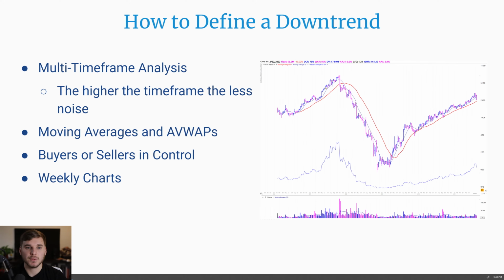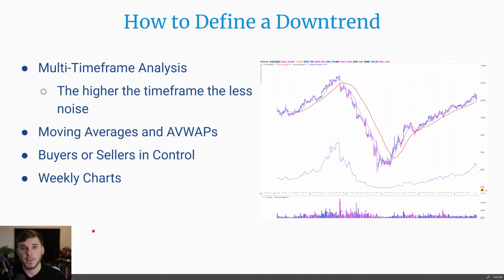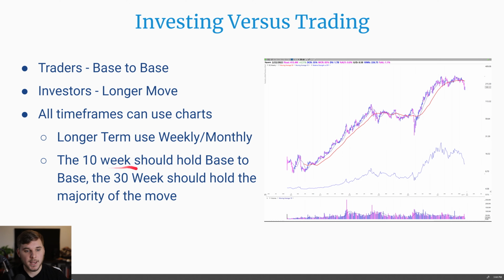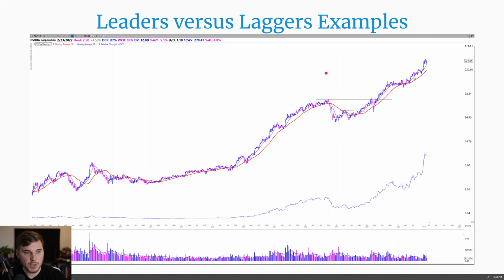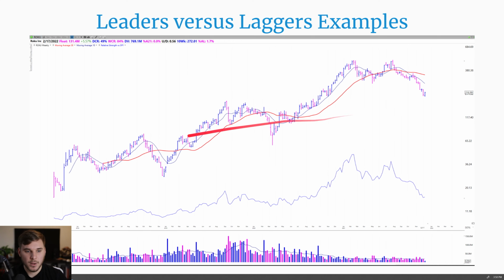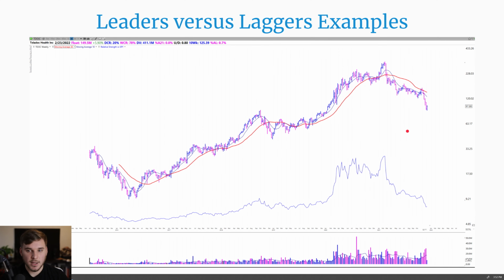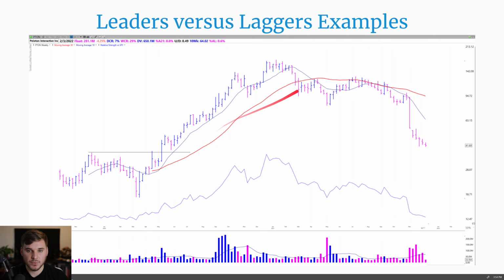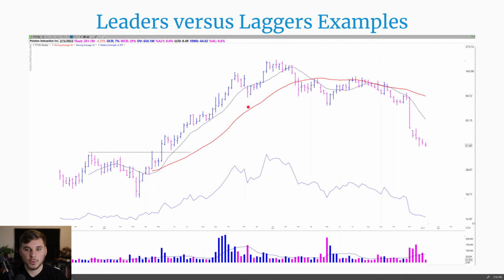How to Identify Stock Market Downtrends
In this video Richard discusses the concept of downtrends and how you can use stage analysis and moving averages to guide your trading and investing so that you never hold through an extended correction.

Downtrends are a natural part of a stocks lifecycle. However, for retail investors we are able to step aside during most of the carnage and wait for a Stage 2 uptrend to resume.